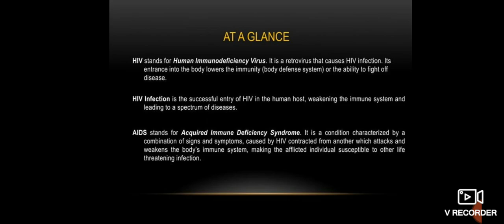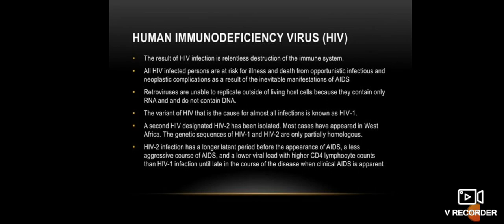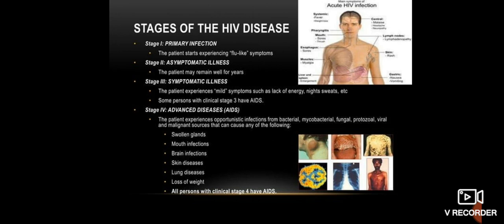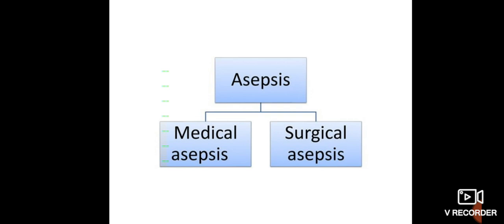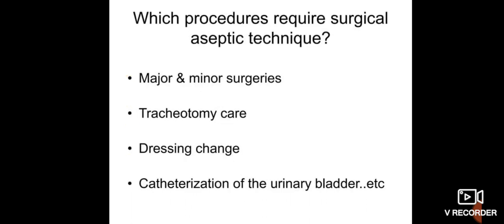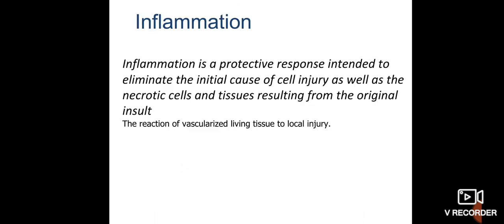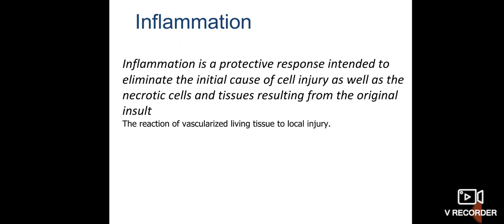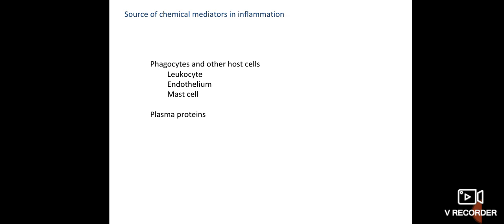HIV and inflammation